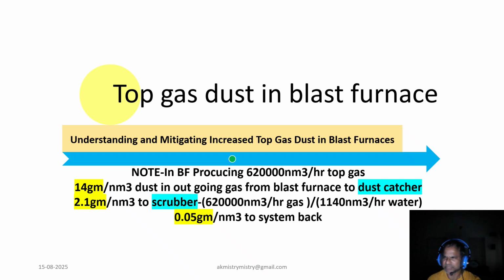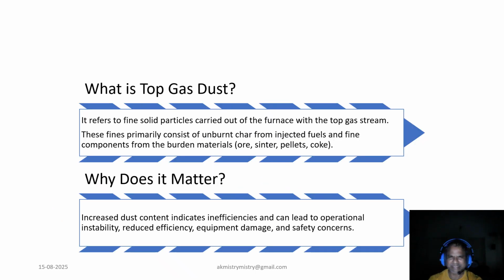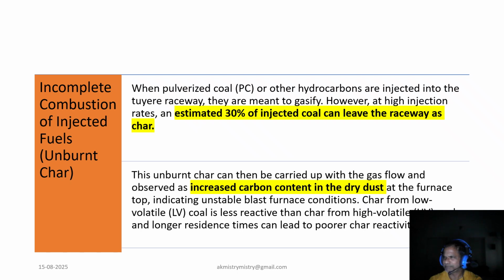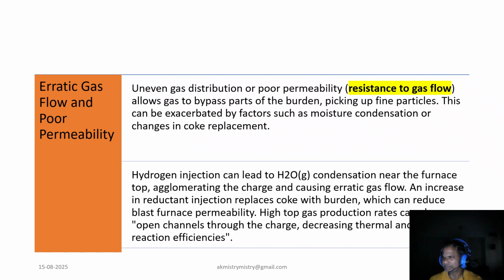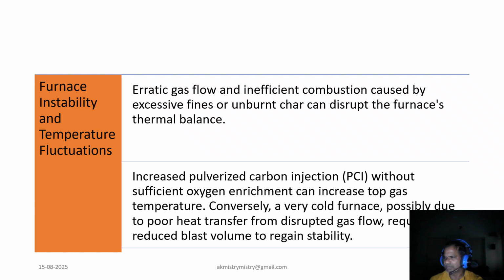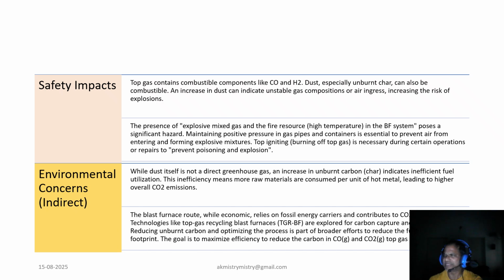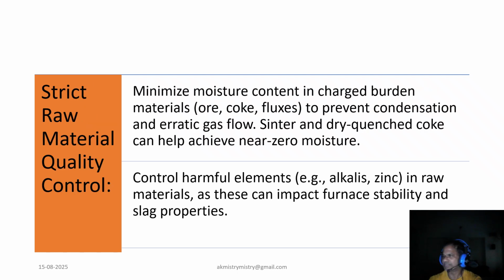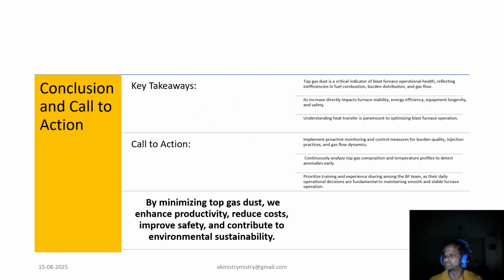Top Gas Dust: The Silent Efficiency Killer in Steelmaking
Why does top gas dust increase in blast furnaces—and what can we do about it? In this eye-opening presentation, we break down the science behind dust formation in blast furnace top gas, exploring how factors like PCI rate, burden distribution, cohesive zone behavior, and gas flow dynamics contribute to this growing challenge.

Whether you're a steelmaker, researcher, or student, this video offers clear insights and practical strategies to reduce dust, improve furnace efficiency, and enhance environmental performance.

🔍 What you'll learn:

Root causes of top gas dust in modern blast furnaces

Impact of high PCI rates and burden design

Role of cohesive zone and gas permeability

Proven methods to control and reduce dust emissions

Real-world case studies and operational tips

🎯 Who this is for: Steel plant engineers, metallurgical students, sustainability professionals, and anyone curious about the future of clean steelmaking.